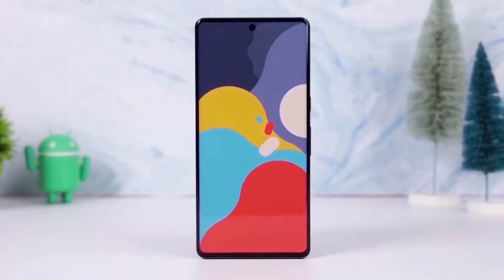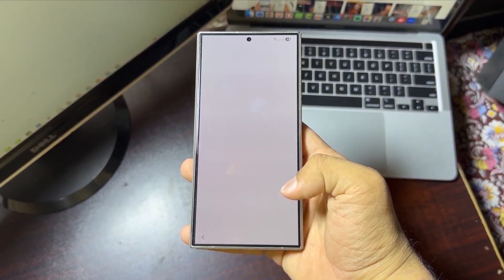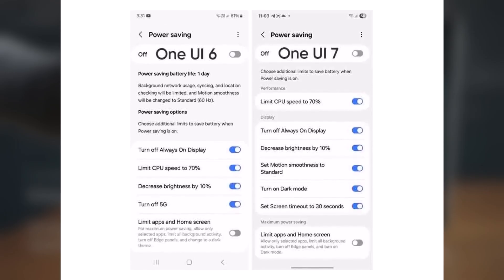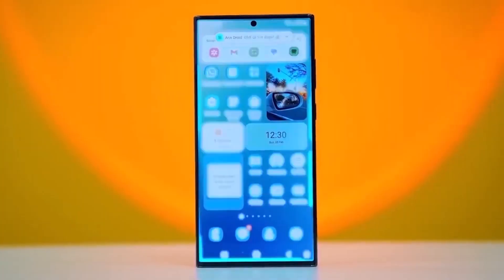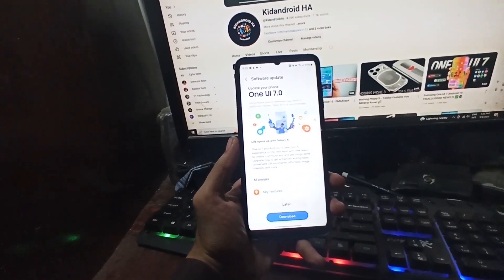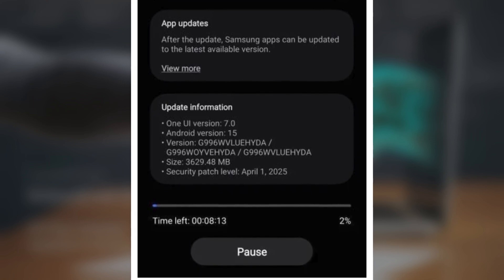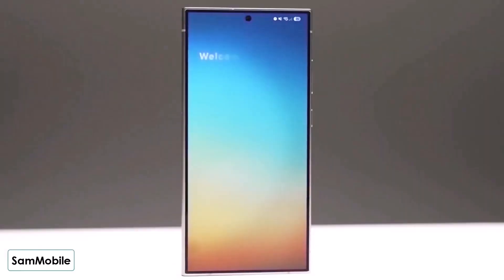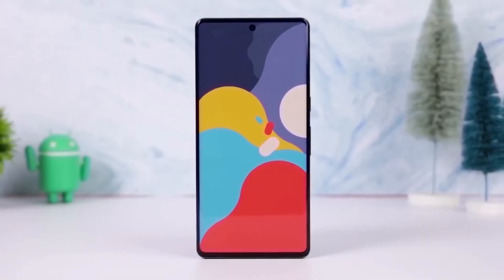Samsung One UI 7 Android 15 - Battery Drain ISSUE EASY FIXED!!! 🔋💥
One UI 7.0 Power Saving Mode: Full Control Over Battery Life! 🔋📱
Battery draining too fast? With One UI 7.0, Samsung takes power saving to the next level — giving you more control than ever! 💪 Unlike typical Android or iOS power saving modes, Samsung now lets you customize each element of how your phone saves energy. Alongside existing options like turning off Always On Display, limiting CPU speed, and disabling 5G, One UI 7.0 introduces three new features: 🌙 Enable Dark Mode 🕒 Set Screen Timeout to 30 seconds 🌀 Choose Motion Smoothness (refresh rate) All options are individually toggleable — use only what works best for you. For max battery life, try the "Limit apps and Home screen" mode, which shuts off background activity and even disables edge panels.